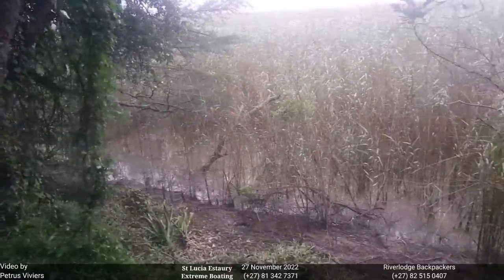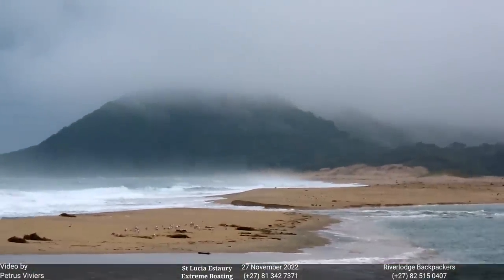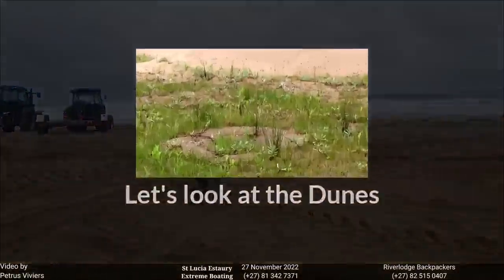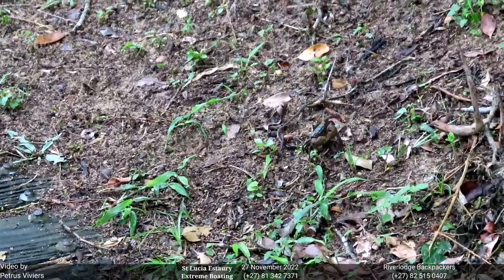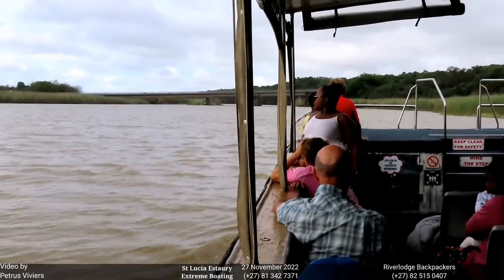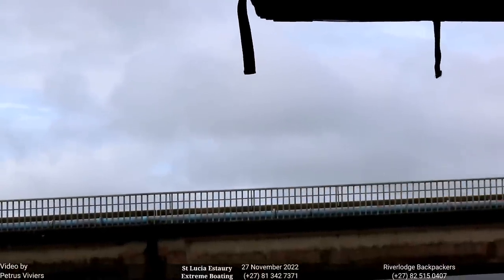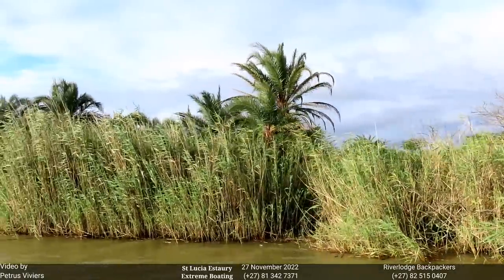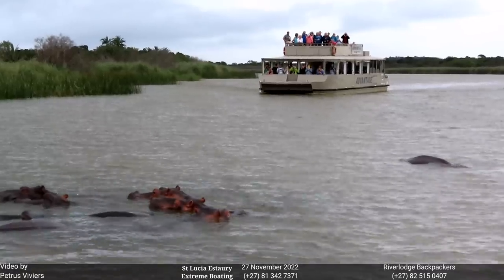St Lucia Estuary - 27 November 2022 - Beautiful Ocean Water Pumping In